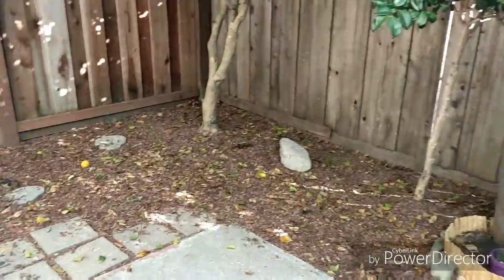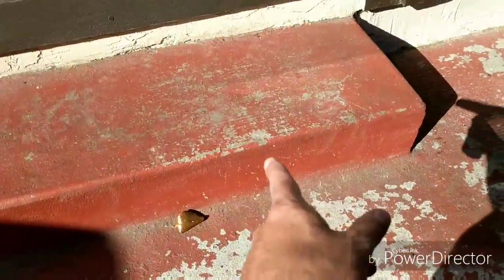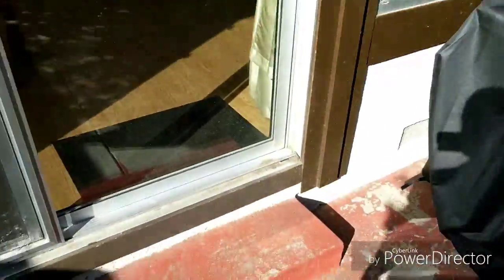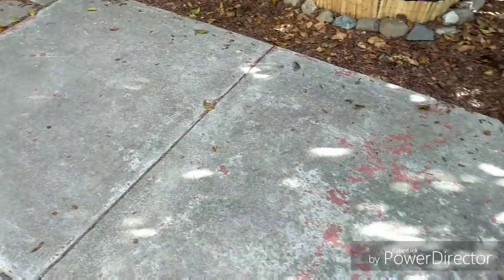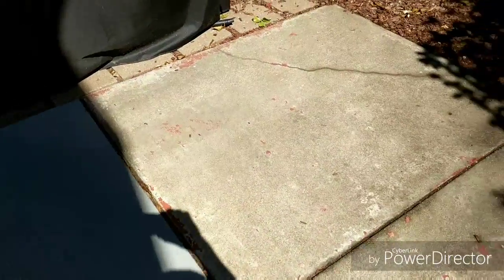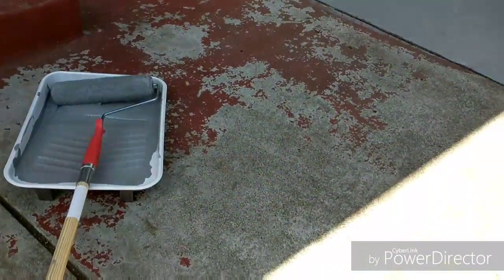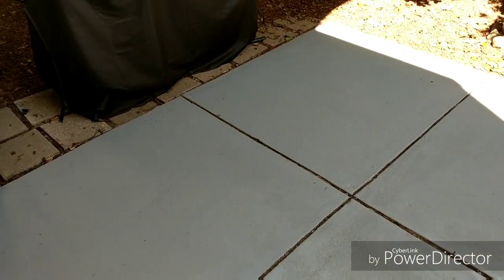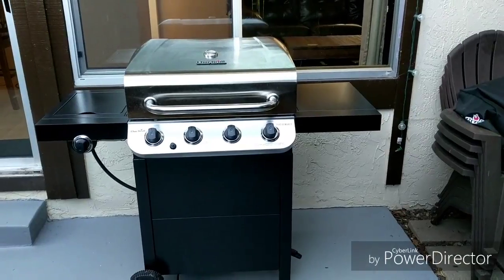Concrete Patio Painting - DIY Home Improvement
Painting my patio with Behr concrete epoxy paint.